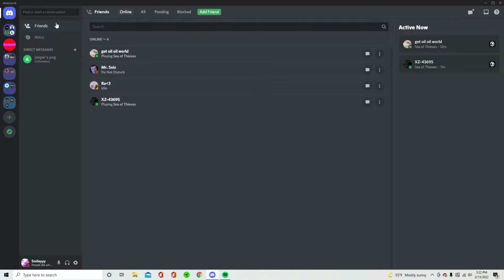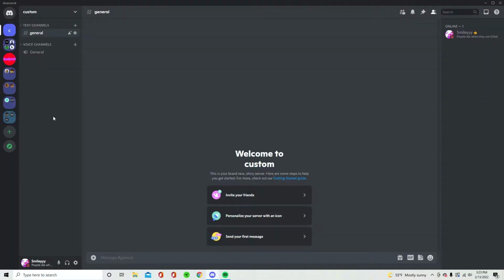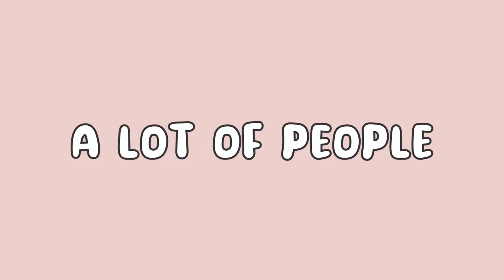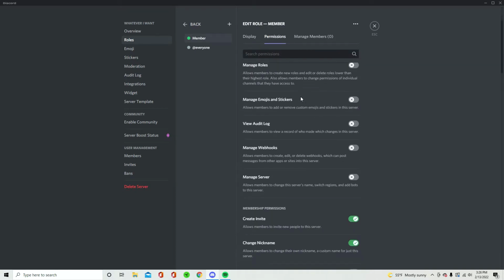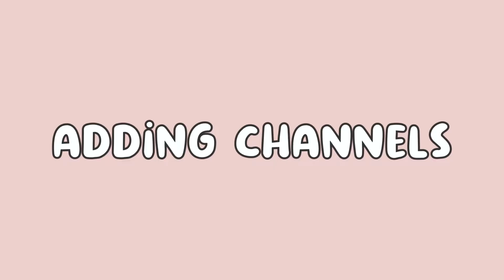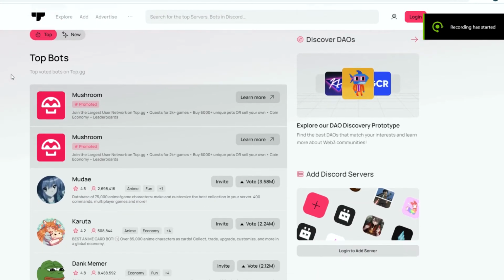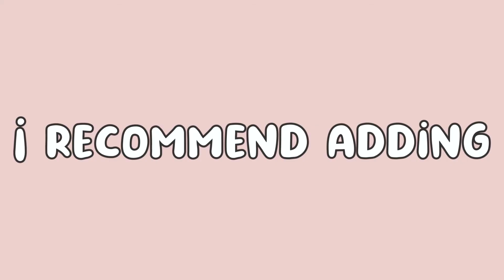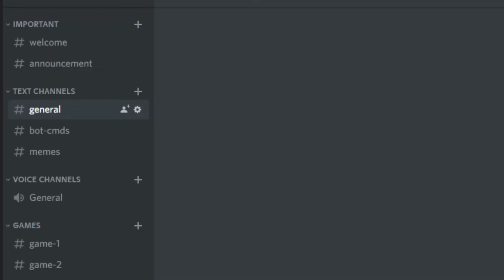How To Make A Discord Server In 2022!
Thanks for watching this video, yes, i did not make it with the intent of it being a good tutorial, i just thought "Hey, i like discord, people like discord, why not make a video about how to make one" and then did a bad job of it.
:Epilepsy Warning In The Outro:
(Continue Reading Below)

Music Used In This Video:
Timestamps:

0:00 Intro
0:33 Creating A Server
0:49 Theme
1:10 Channels
1:18 Roles And Permissions
2:03 Adding Channels
2:49 Adding Bots
3:14 Organization
3:30 Outro
Sorry if this was hard to follow, i don't know what i was thinking when i recorded it